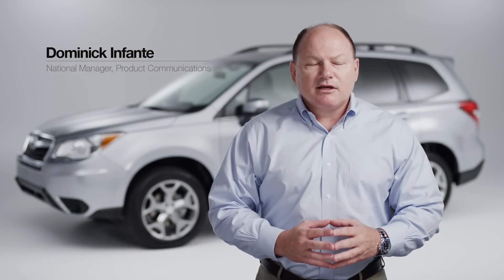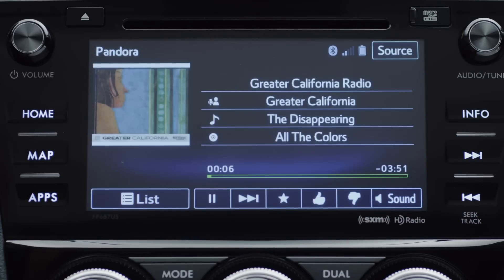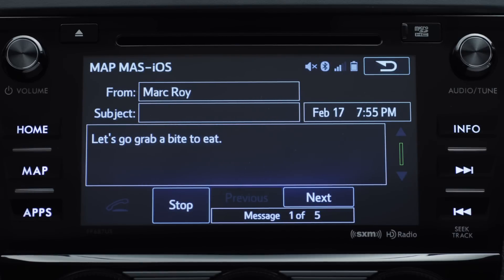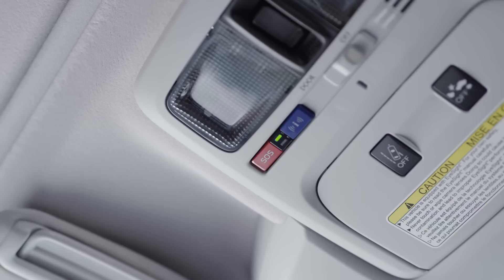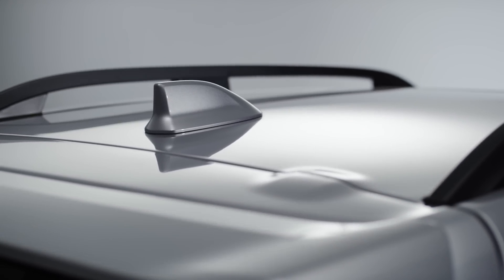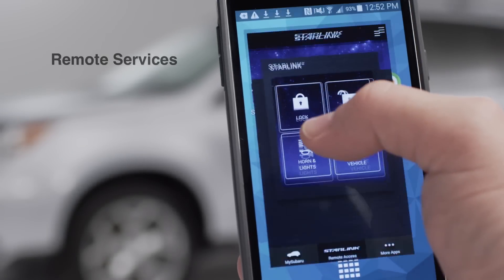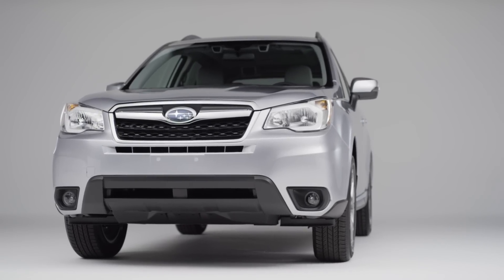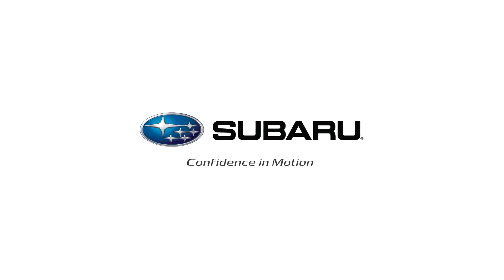SUBARU STARLINK In-vehicle Technology: Walk Around Tour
Join Dominick Infante, National Manager, Product Communications at Subaru of America, Inc. as he takes you through our innovative SUBARU STARLINK™ in-vehicle technology and its all-new safety and security features on the 2016 Subaru Forester. Coming later this year to select 2016 Subaru models.